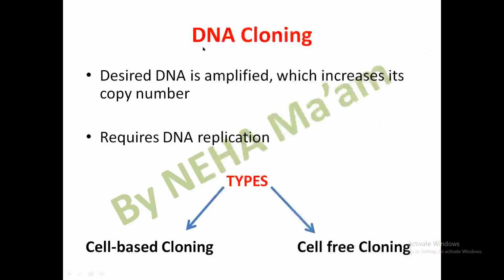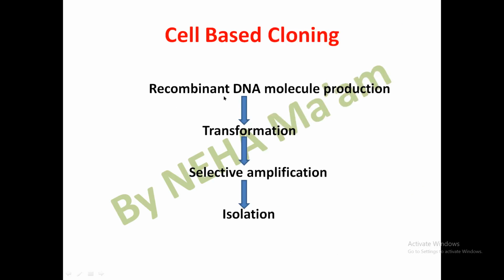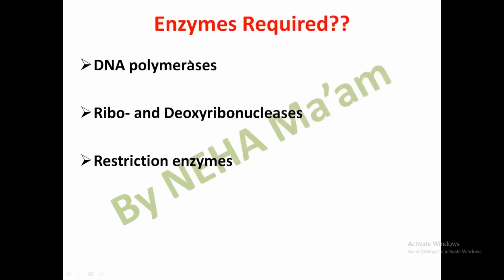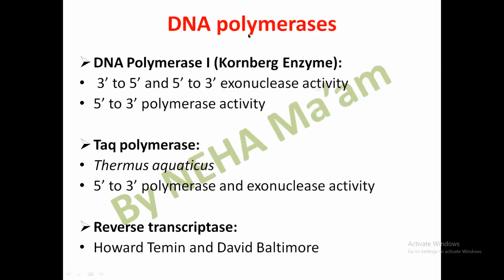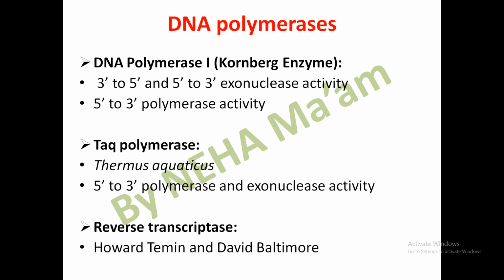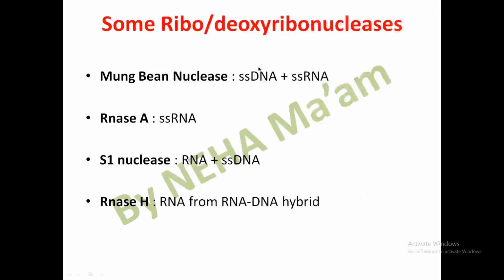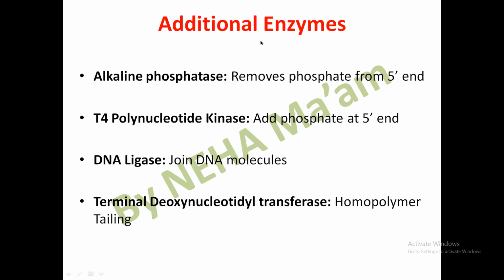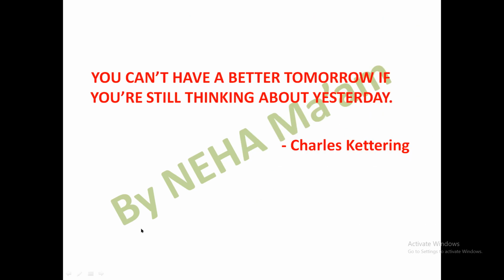DNA cloning and related enzymes (In English)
Hi all,

Thanks & Regards
Neha